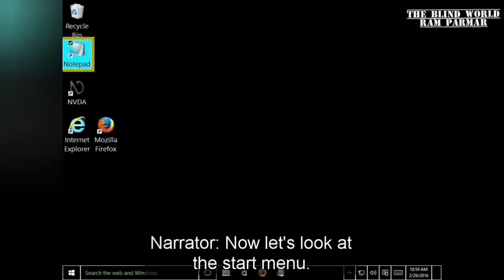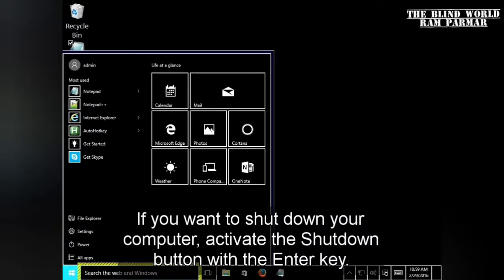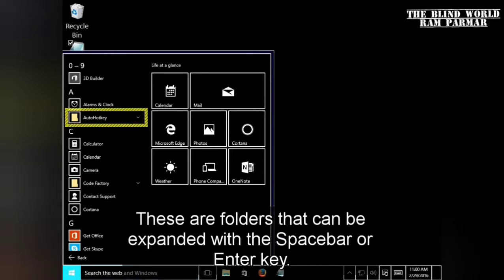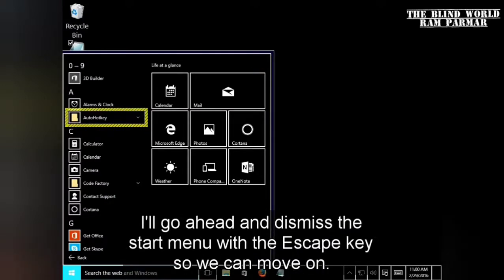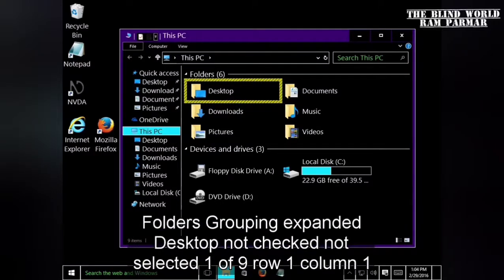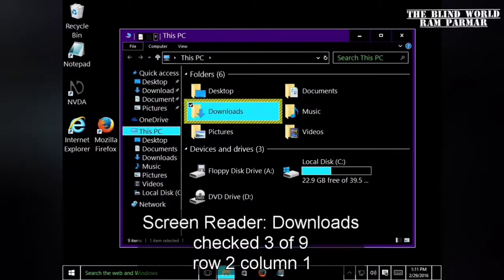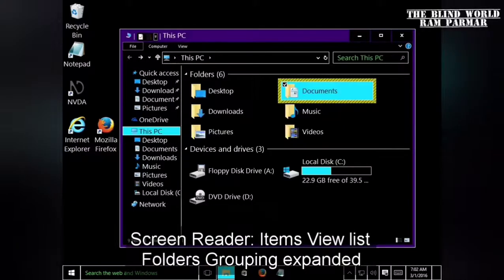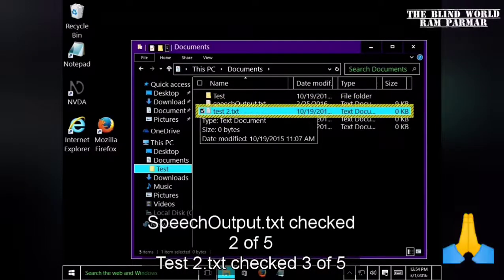NVDA : WINDOWS BASIC PART - 2 (SOFTWARE FOR BLIND)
NVDA : (SCREEN READER SOFTWARE FOR BLIND)